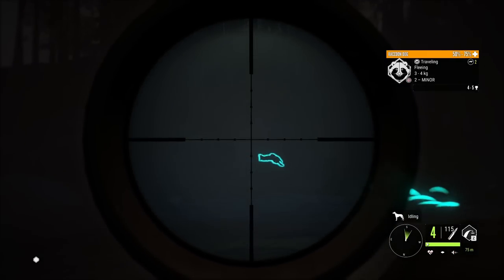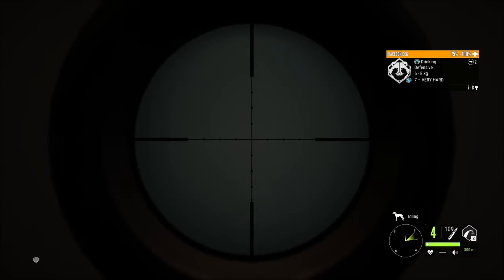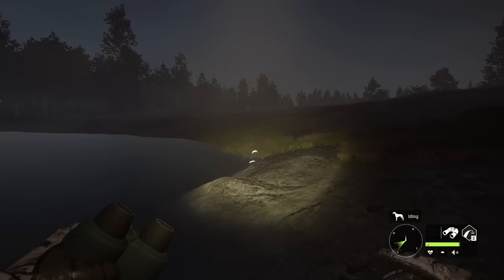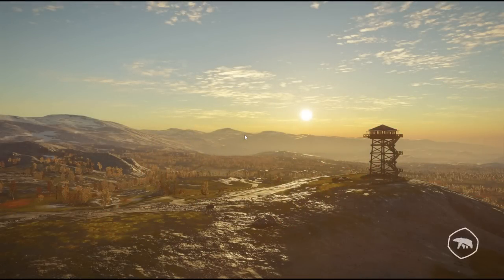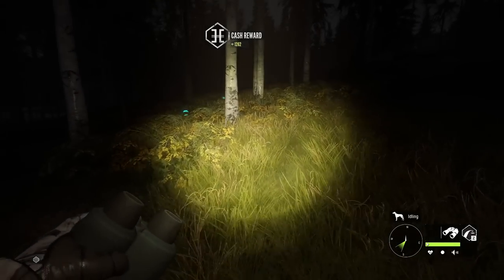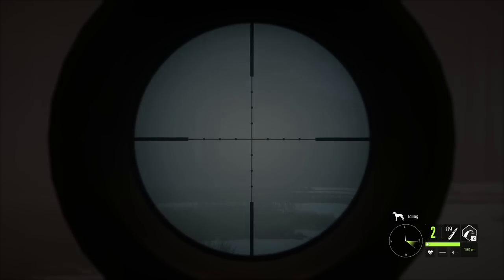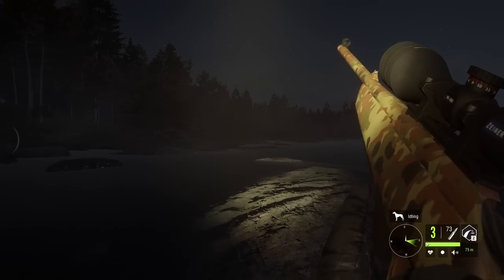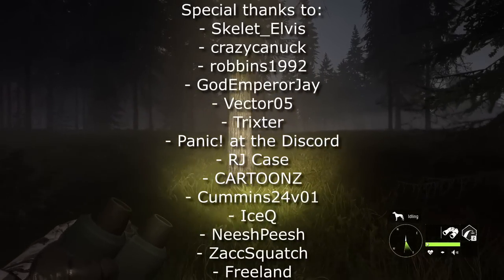Hunting Raccoon Dogs at Night! + Monster Diamond Moose!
Today we return to Revontuli Coast to chase raccoon dogs in search of our first diamond!